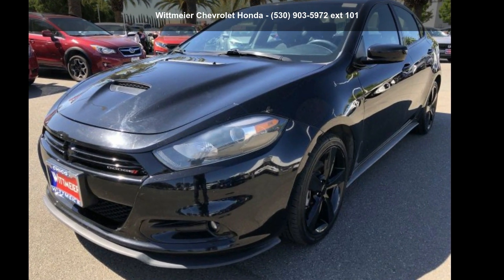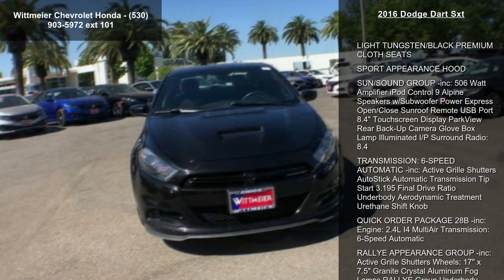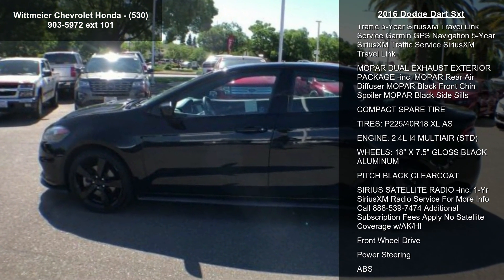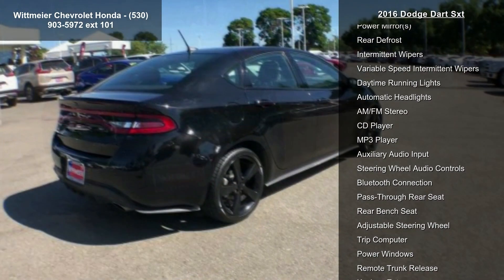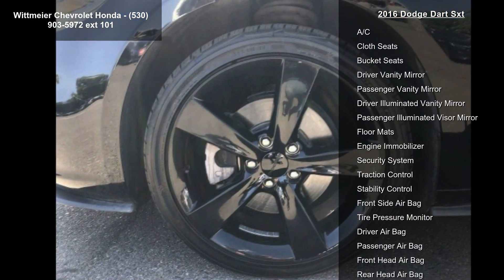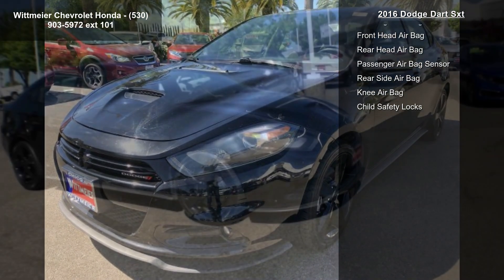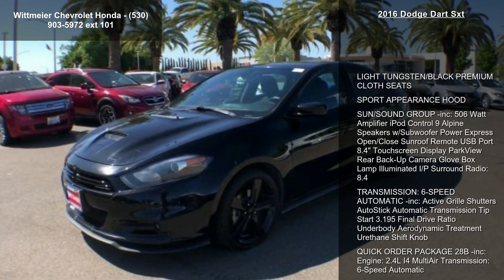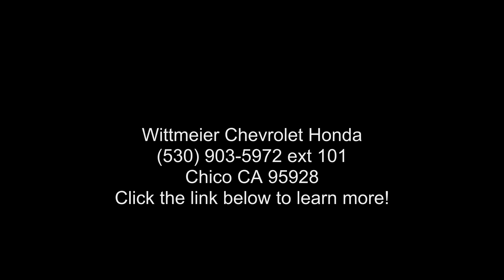2016 Dodge Dart SXT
2016 Dodge Dart Sxt

Condition: Used
Mileage: 37019
Transmission: 6-Speed Automatic w/OD
Exterior Color: Black
Interior Color: Gray
Doors: 4
Stock
Cylinders: 4